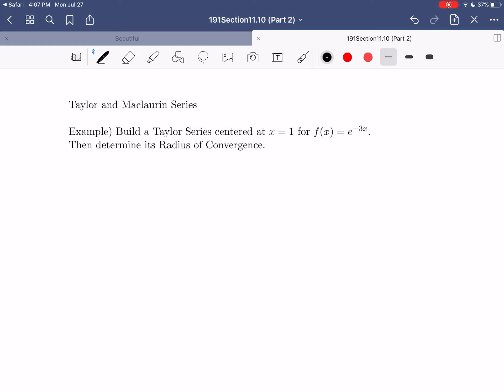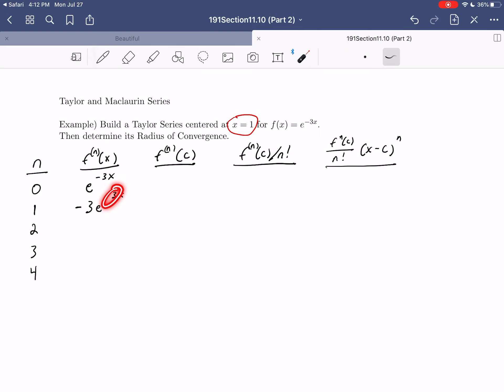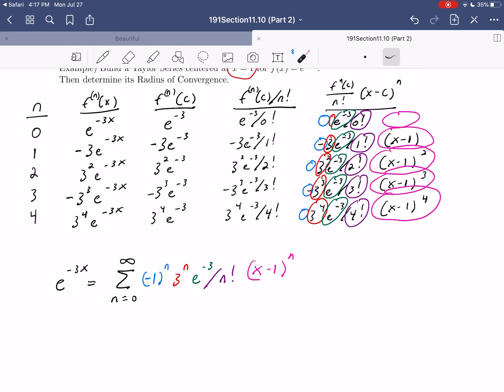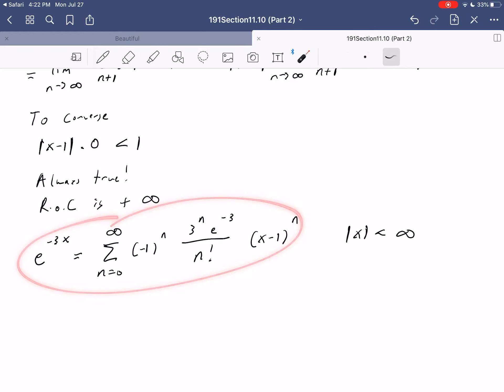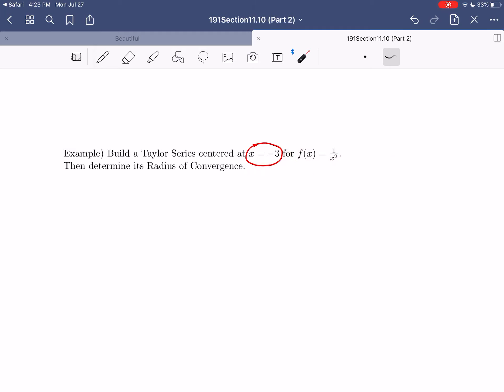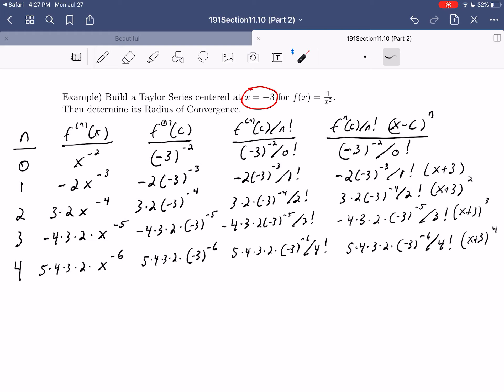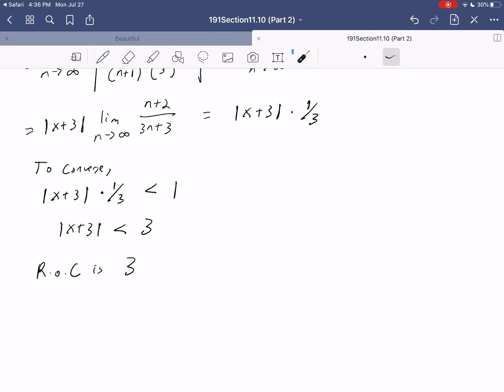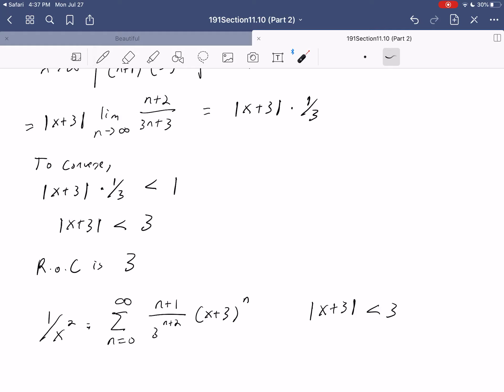191Section 11.10 (Part 2)